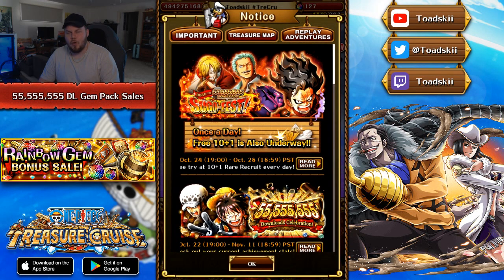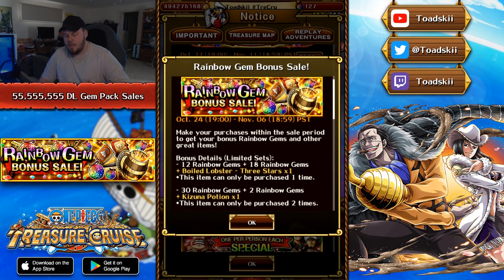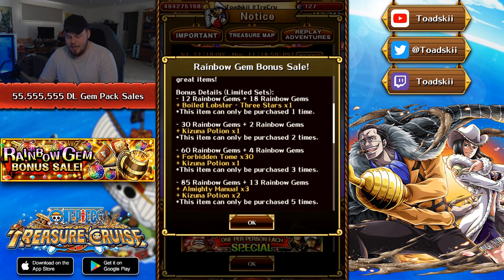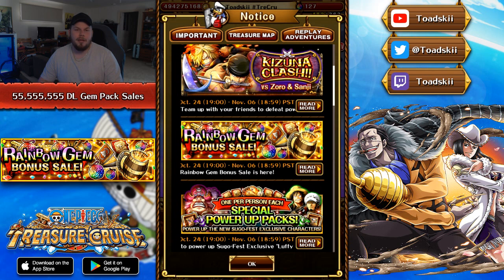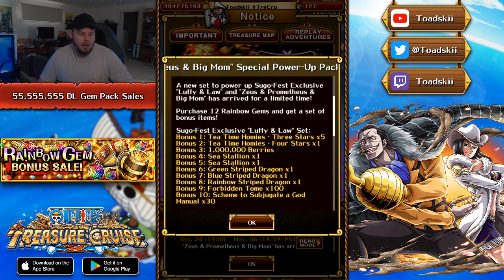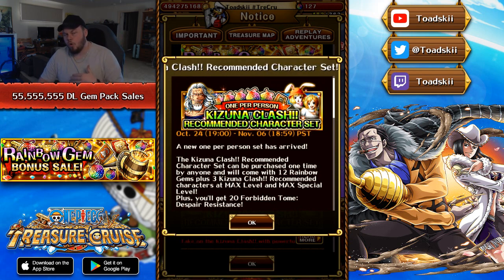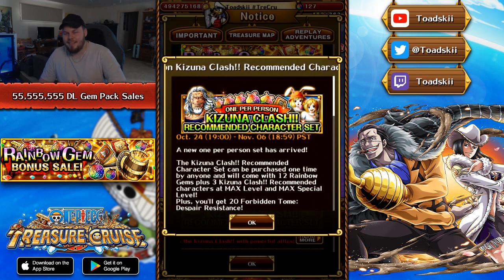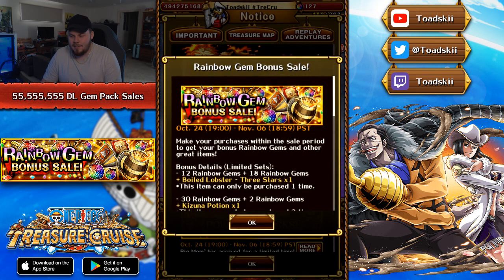GEM SALES! Kizuna Potions Available?? 55,555,555 Celebrations! (ONE PIECE Treasure Cruise)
Angel Nuno, Darren Cipolla, Farko Softic, Frank Savoca Jr., james, Jordan Barajas, Kelvin Ultimate, Owen Thal, SgtSan, shermugi, Tony, Vinsmoke, Xistens, Zachary Holtzman